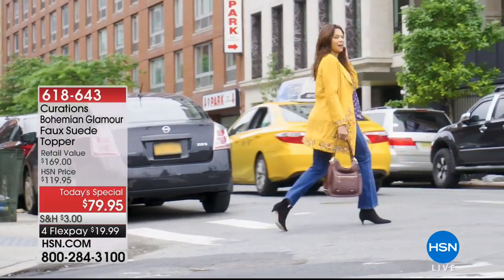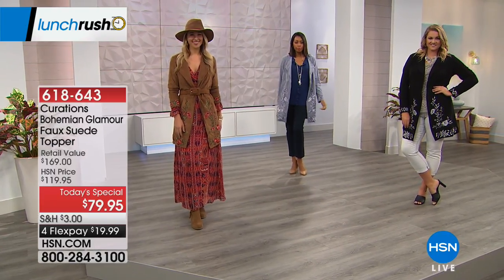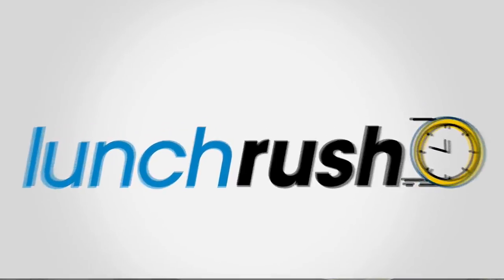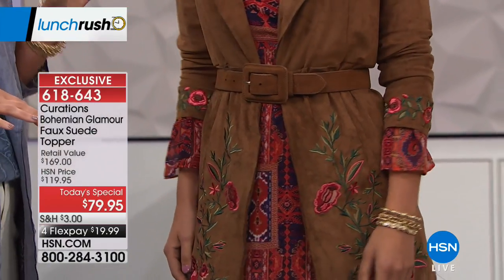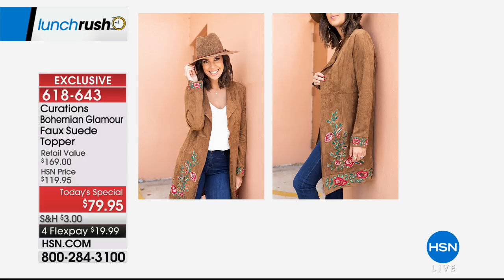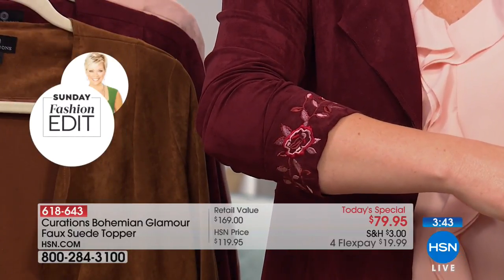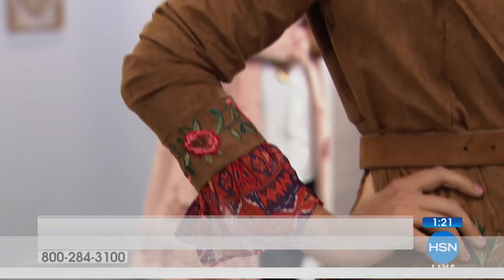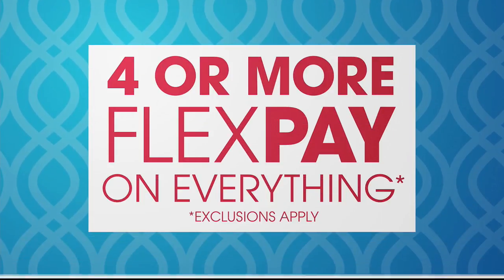Curations Bohemian Glamour Faux Suede Topper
Romance your wardrobe with a topper that polishes off every ensemble exquisitely. This soft (and comfy) faux suede fabric drapes luxuriously, making...